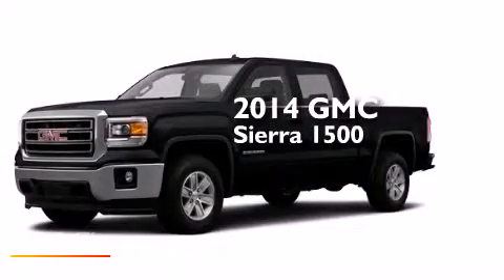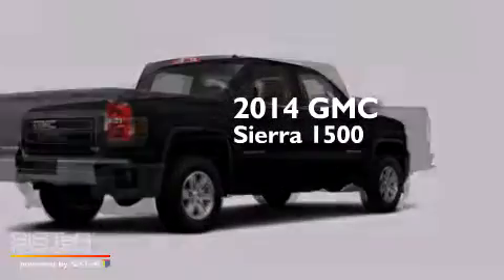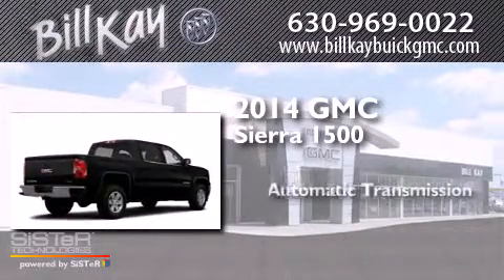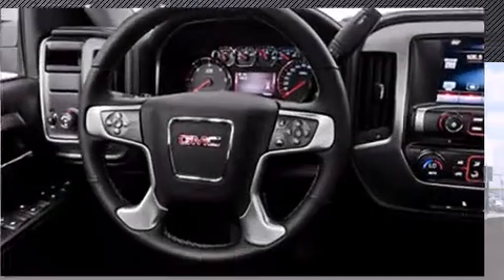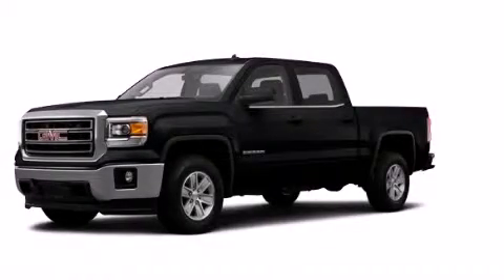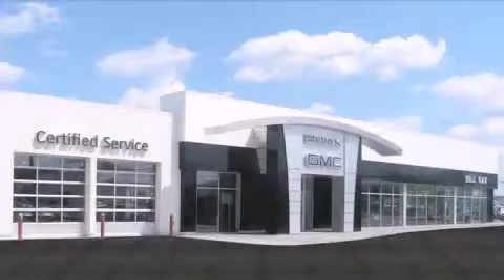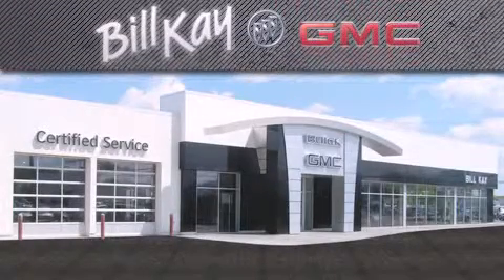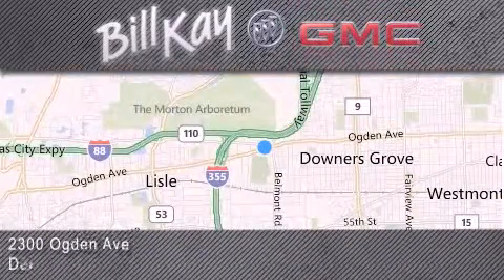2014 GMC Sierra 1500 Downers Grove IL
We have been honored to serve the Downers Grove IL area , we promise that your experience at our dealership will exceed your expectations ! Year : 2014 Make : GMC Model : Sierra 1500 Engine : 5.3L 8 Cyl. Not Specified Trans .